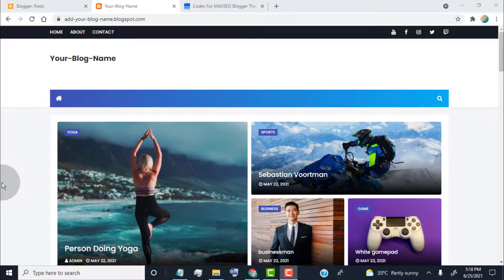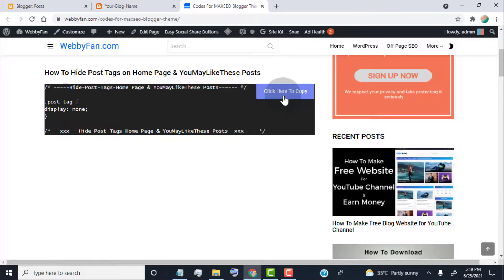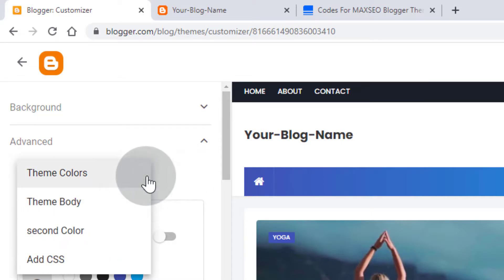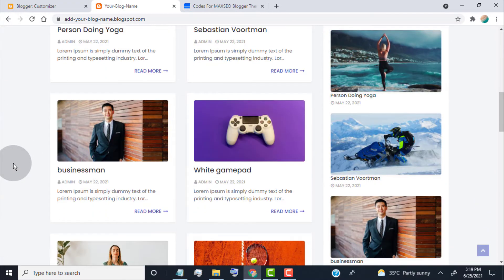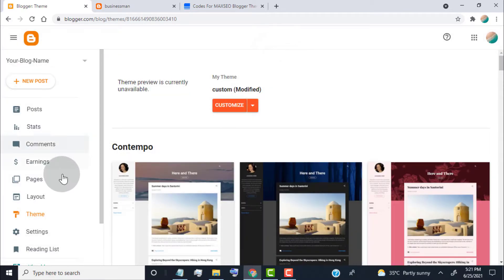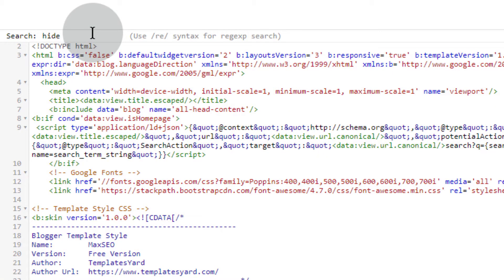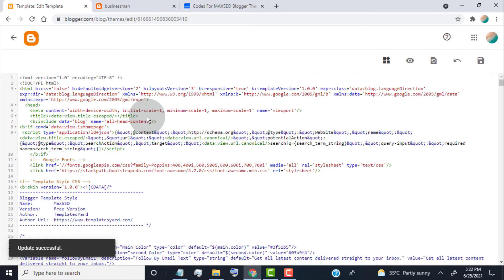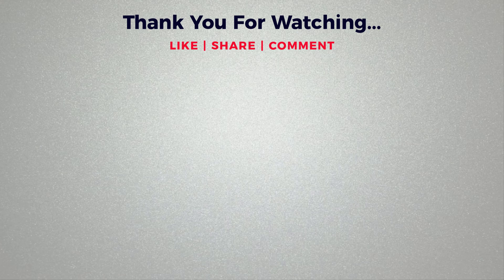How To Hide Post Tags on Home Page & YouMayLikeThese Posts ( MAXSEO Blogger Template )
✅ Steps To Hide Post Tags on Home Page & YouMayLikeThese Posts  ( MAXSEO Blogger Template )

- Head Over to Blogger Dashboard.
- Click layout
- Click on theme designer
- Click on Advanced option
- Click on Add CSS.